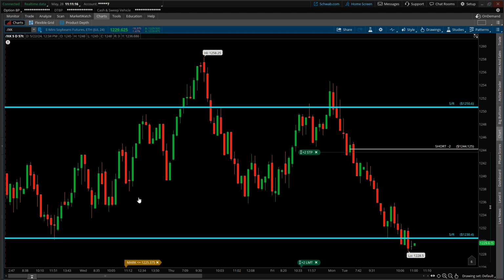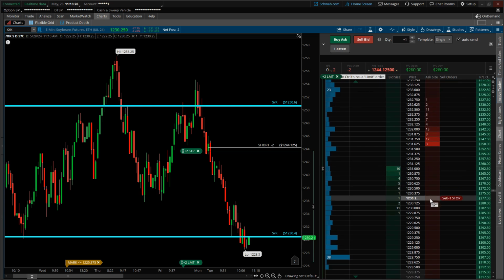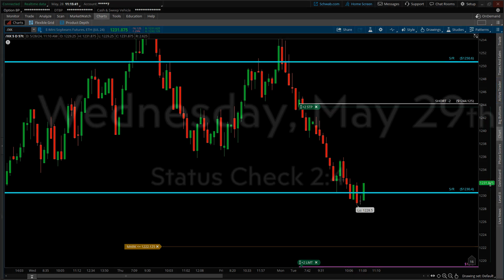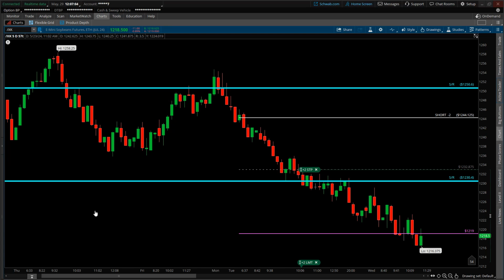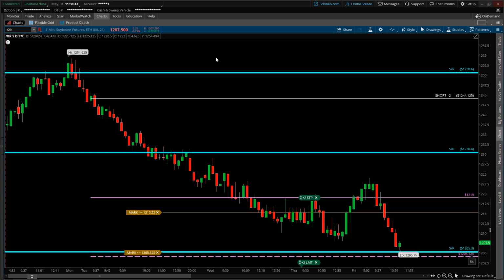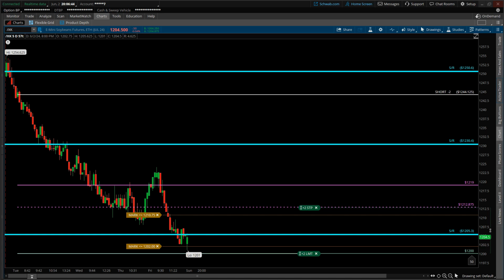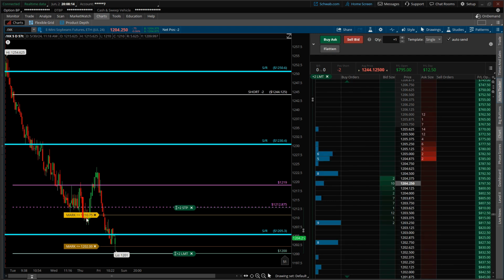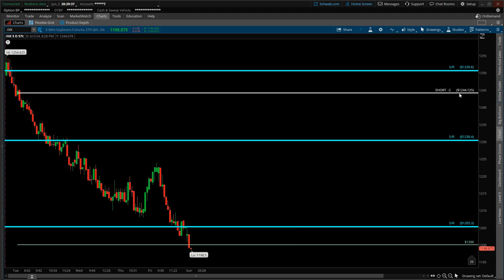Micro Soybean Futures (Double Top) = SHORT